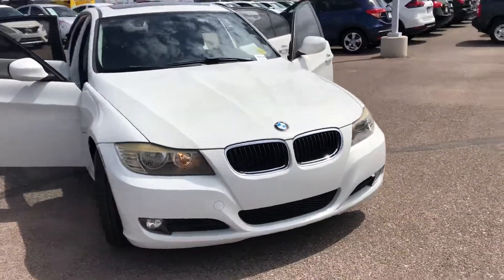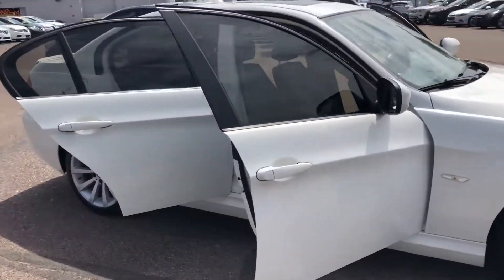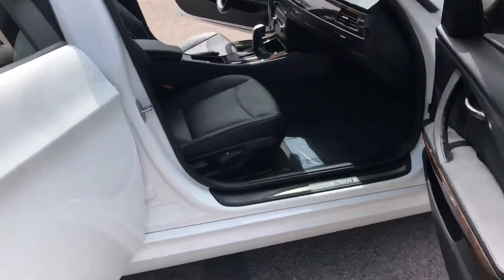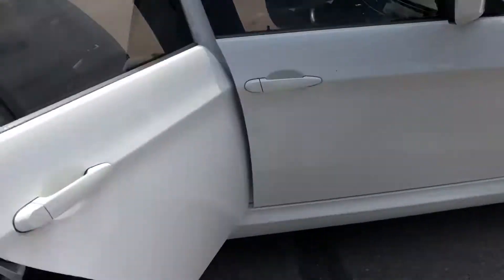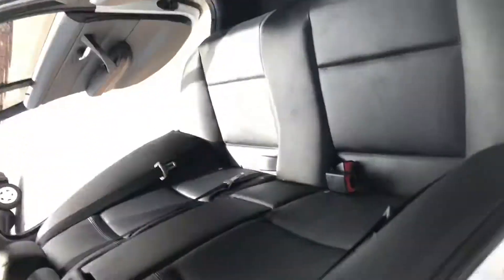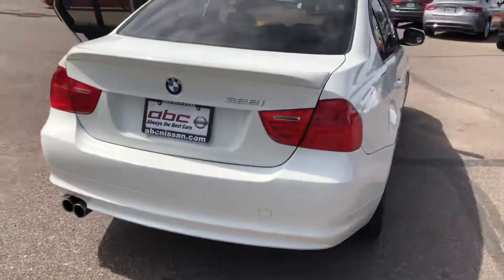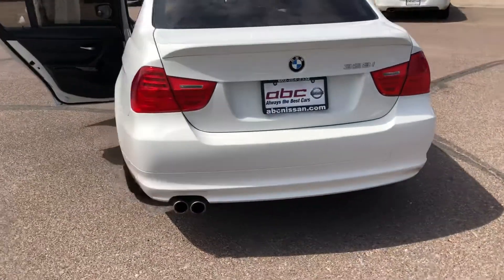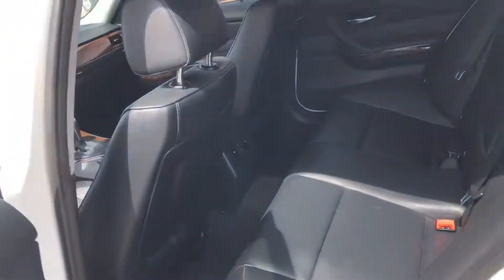Yorick for 328i